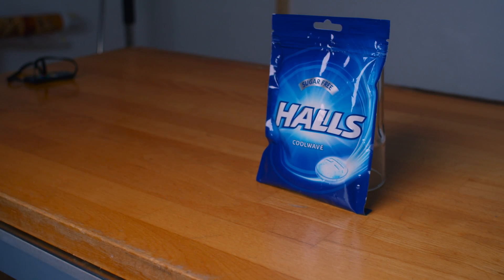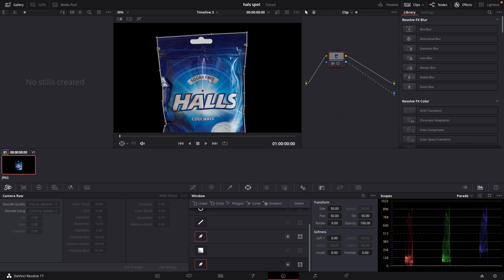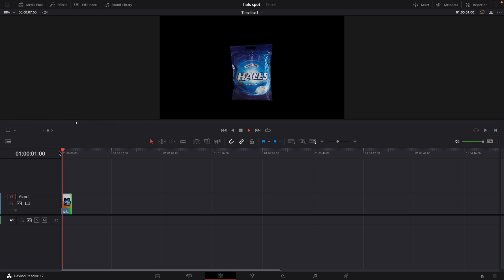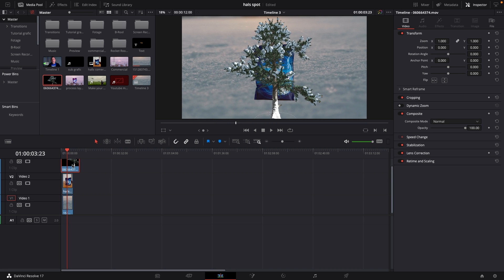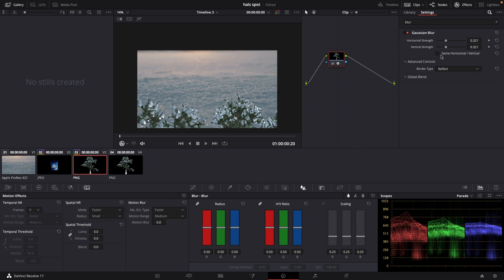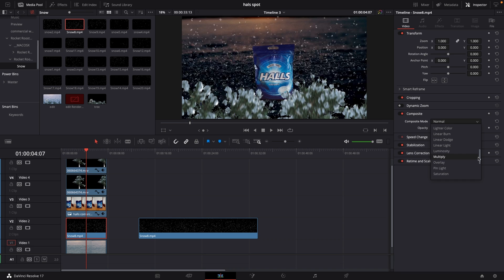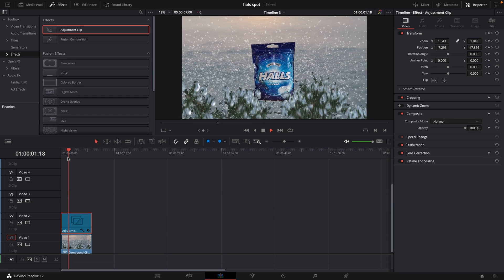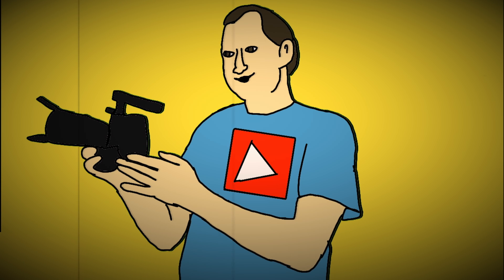How To Make Product Videos With Photos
Want to make a product video ? But don't have a budget or a cinema camera, then try this way with Davinci Resolve 17 and a photo . Also take a look at this tutorial

00:00 - Make a Commercial witout a camera
00:48 - The Setup
01:45 - Getting started
01:55 - Masking
04:22 - fether the maske
05:36 - Animation
06:24 - Add Motion Blur
07:02 - Background
07:34 - Forground
10:22 - Add Snow
12:48 - Move it.
13:46 - Smooth Playback
14:08 - Colorgrading
15:08 - What We Did